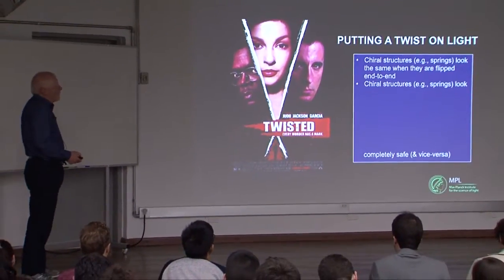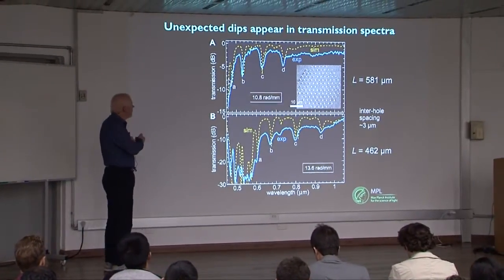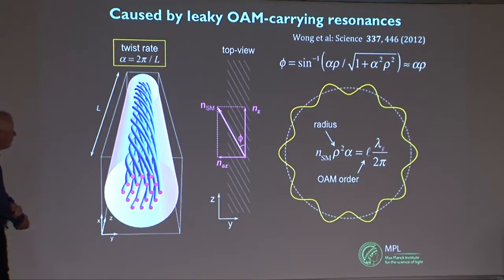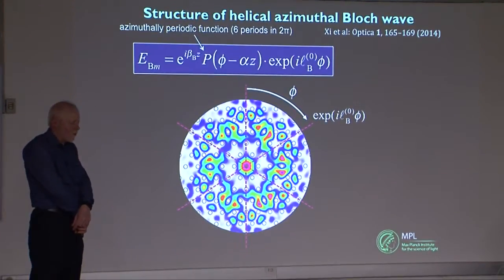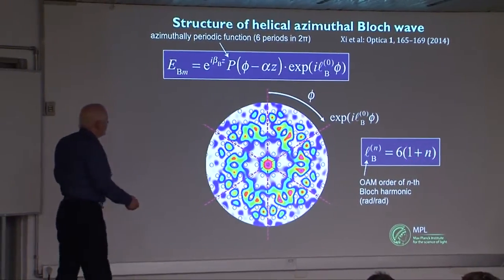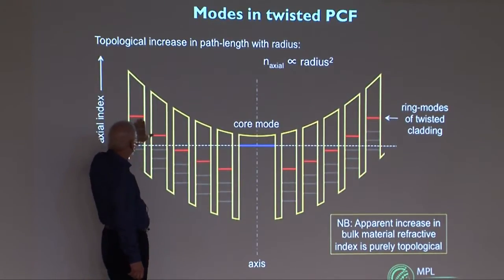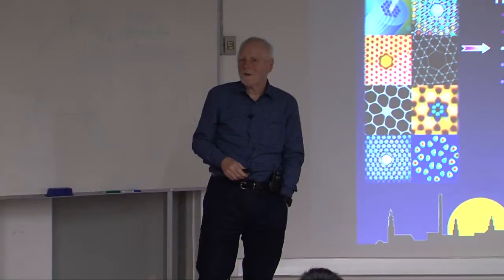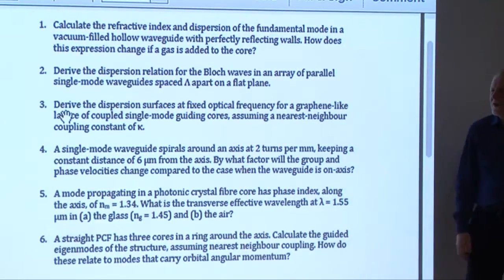Philip Russel - Opticals Fibers lecture 2